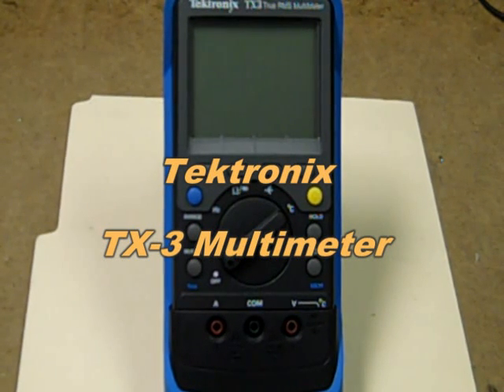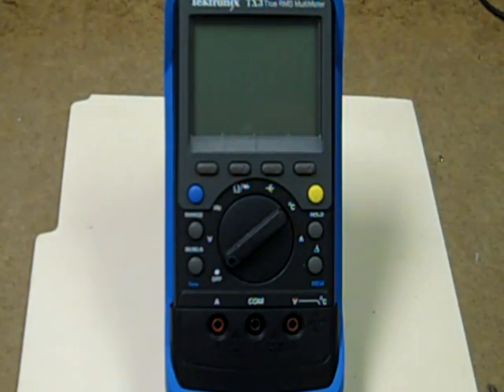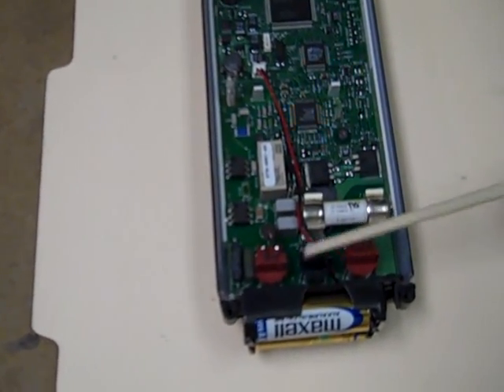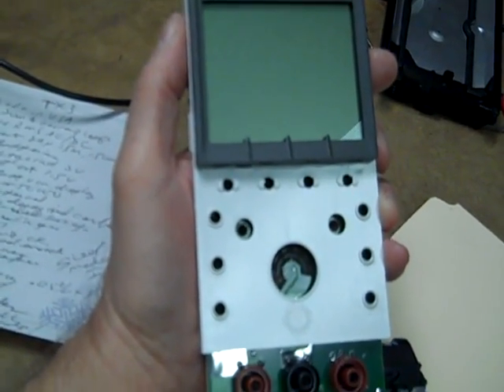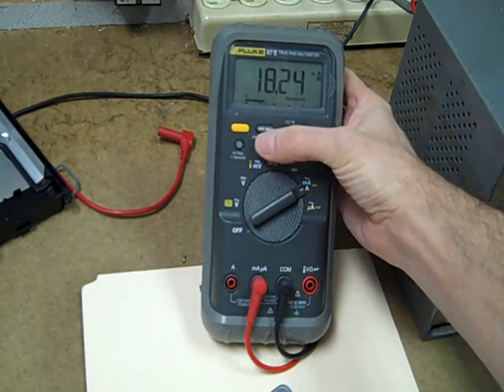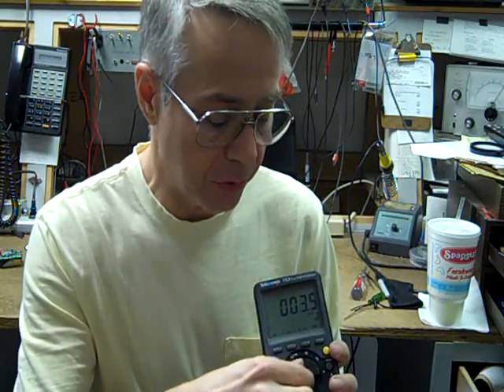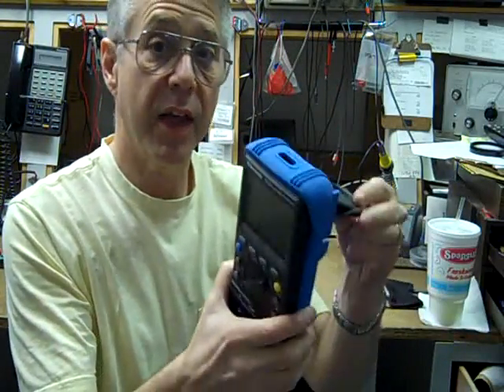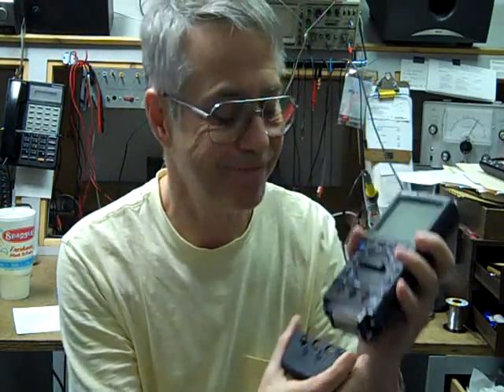Tektronix TX3 Multimeter Review Part One.mpg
Re-posted 1-18-11 with audio corrected to fix the sync problem. This meter is a legacy from my brother who died 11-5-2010. This model was later rebadged as a Fluke 185.